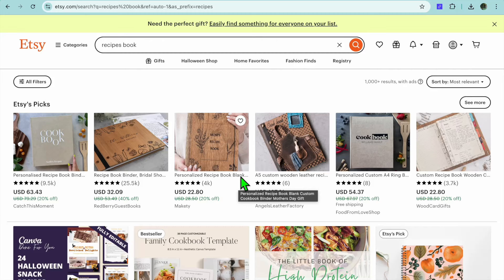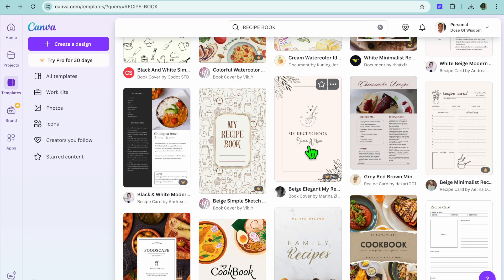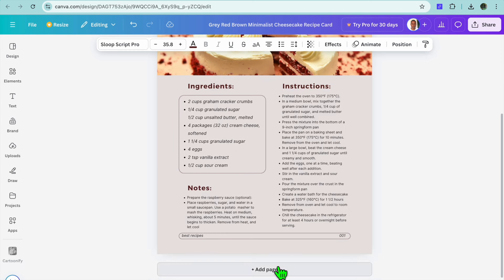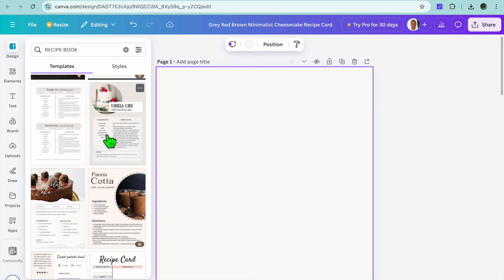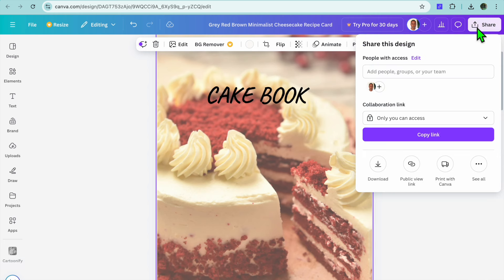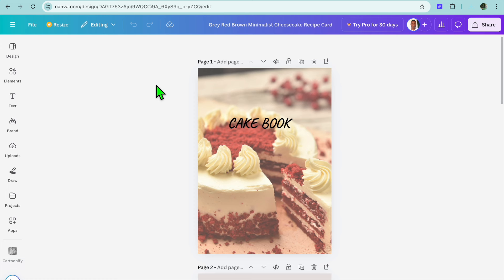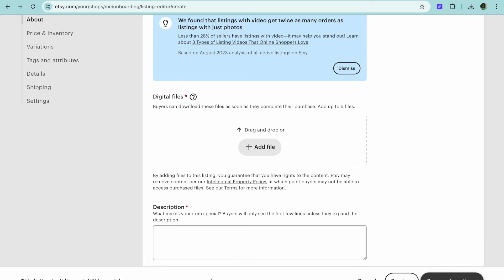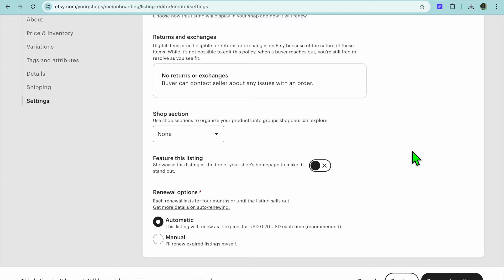HOW TO SELL RECIPE BOOK ON ETSY(MAKE AND SELL RECIPE ON ETSY)